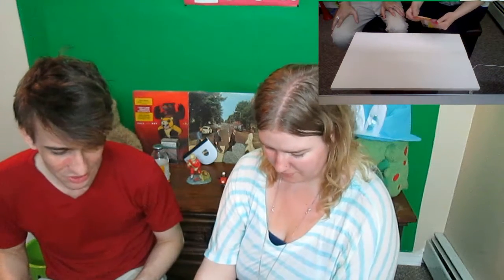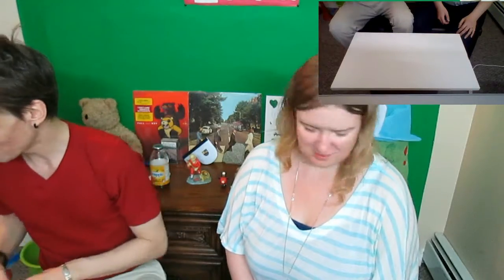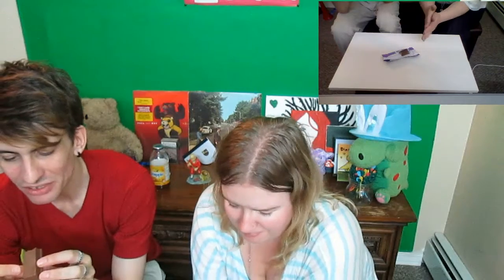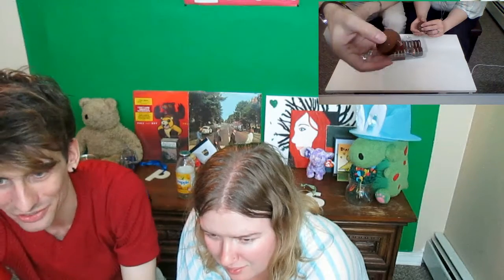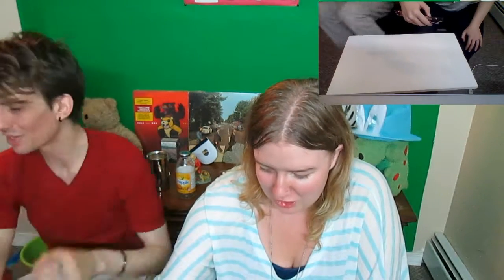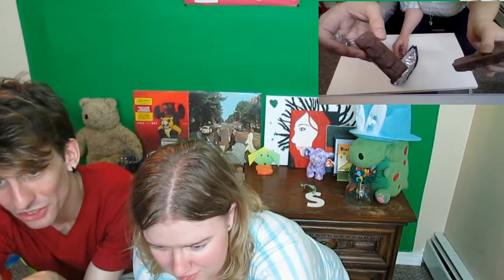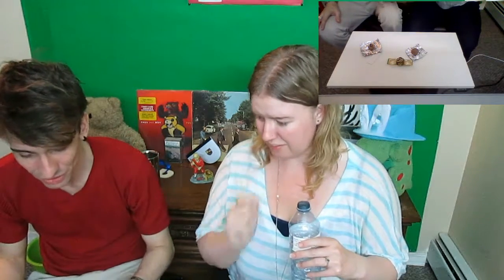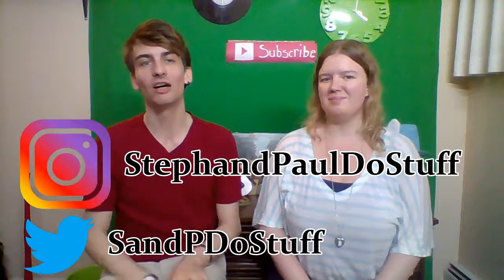I Think I ate a Candle!! | Tasting Dollar Store Candy!!!!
Watch us taste test dollar store knock-offs!
and make sure you check out all of our other videos as well!